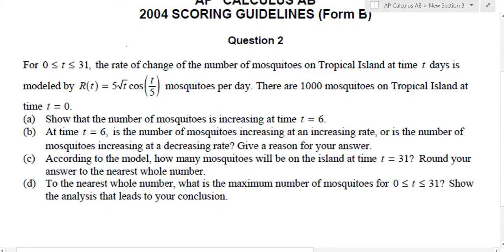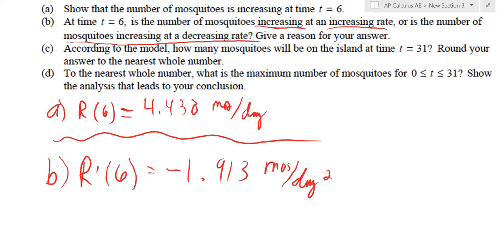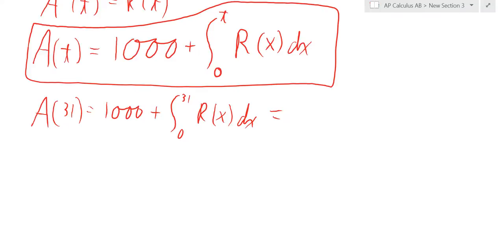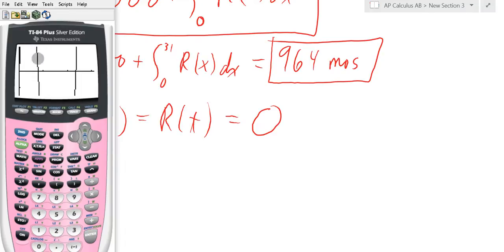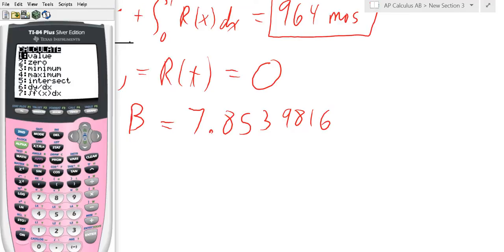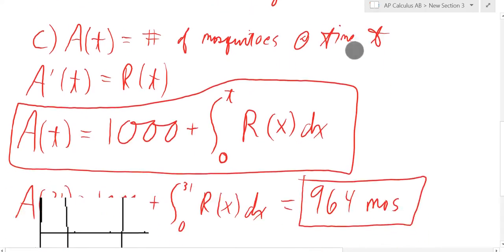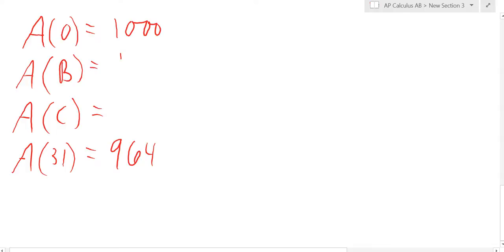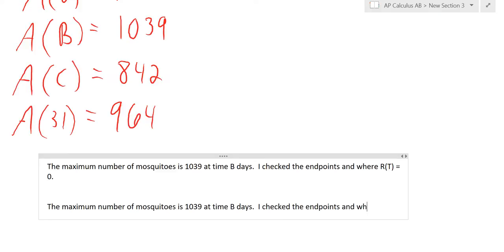Calc AB 2004 Form B 2